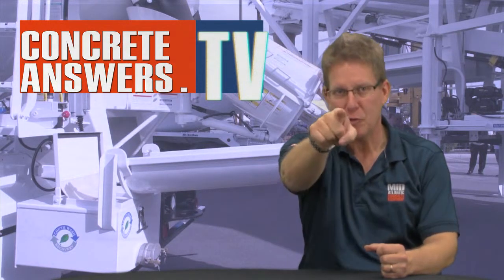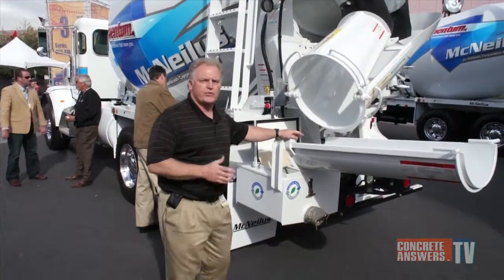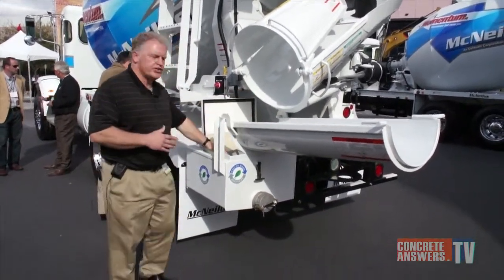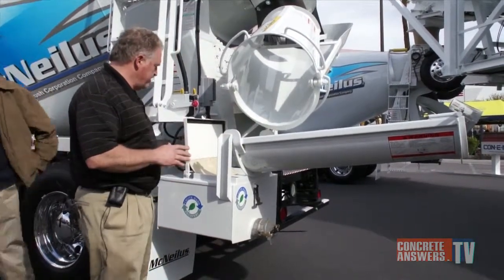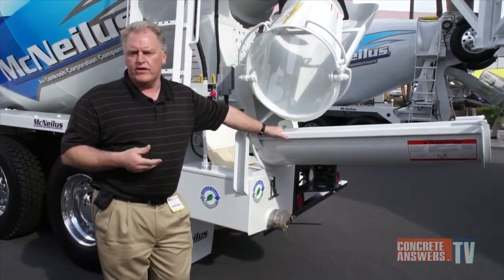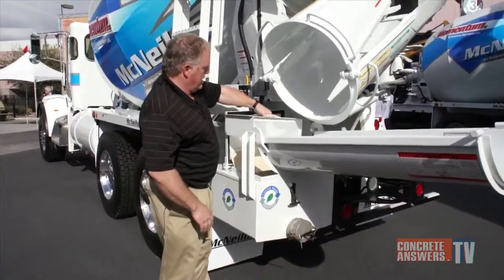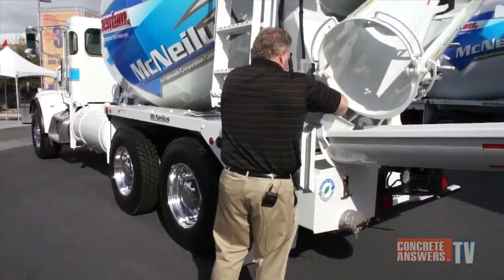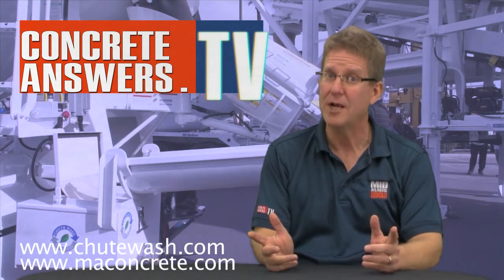Ep 29 - Brad Burke shows Concrete Answers.TV the genius of simplicity behind Chutewash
Con-Ag Con-Expo, Brad Burke represents the shoe wash recovery product which is an efficient ways to capture wash water on a ready mix site. Brad's product gives the concrete industry an environmentally friendly way of washing water. Most environmental regulations do not allow you to wash concrete water into the ground. As well as being environmentally efficient the machine also saves time in the entire process by taking off 3-5 min in the wash cycle. Brad then displays the process that the worker would have to go through in order to prepare the machine and clean the machine. Check it out.